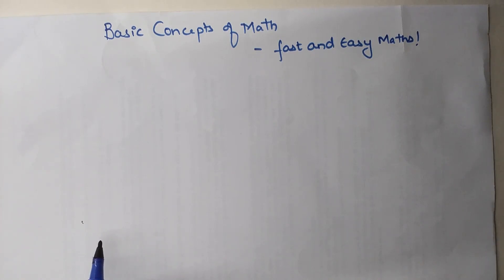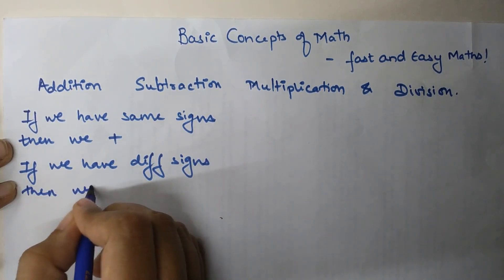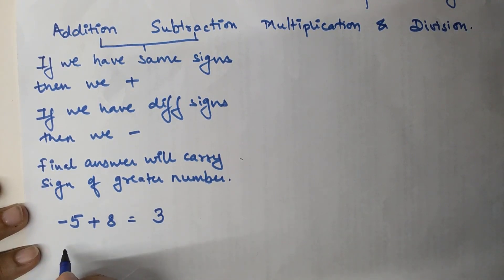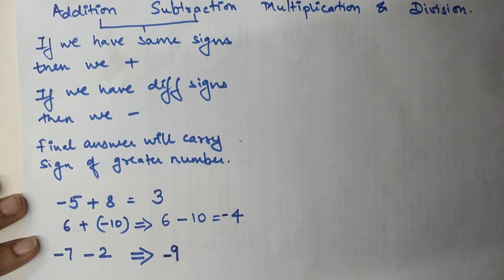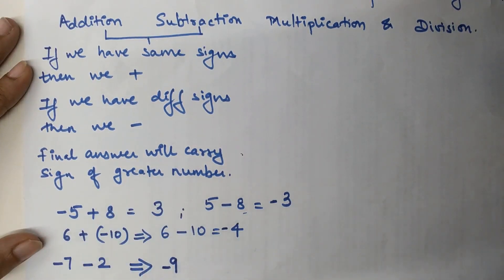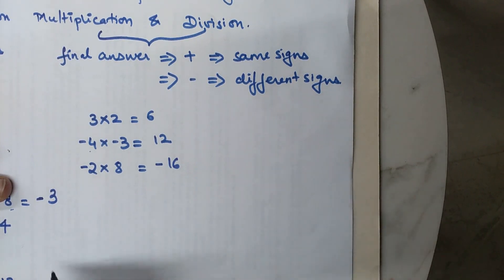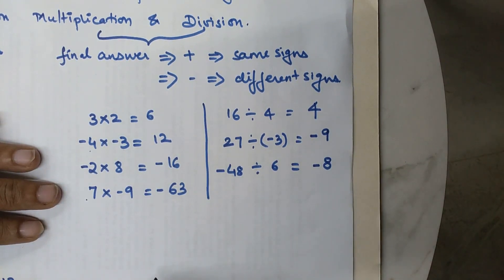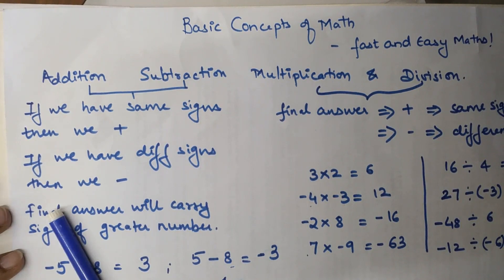Basic Maths | Must know these Mathematics Rules For All Exams